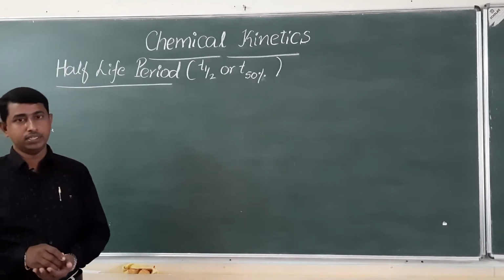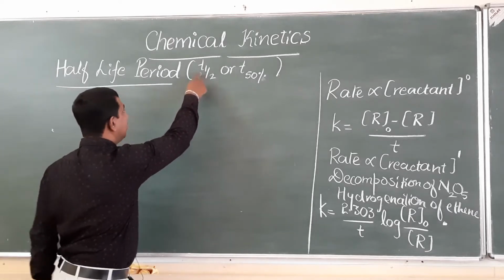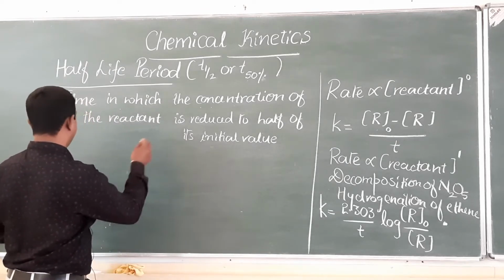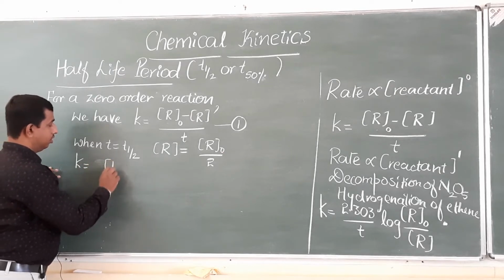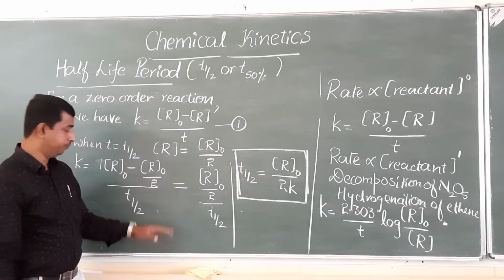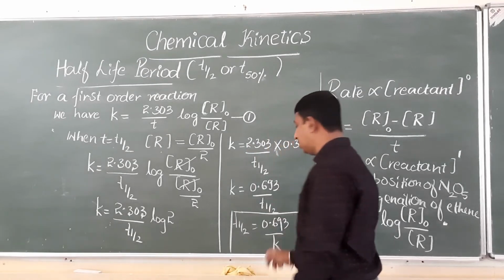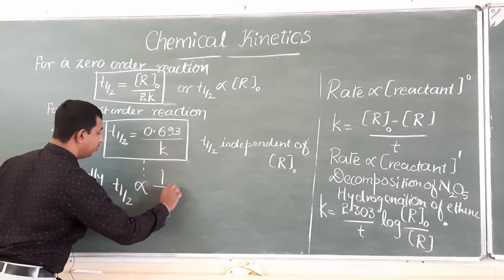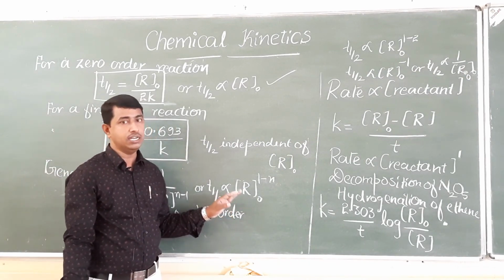II PU Chemistry 'Chemical Kinetics' Part 7 By Vishwanath K